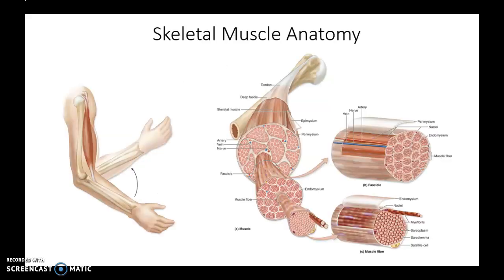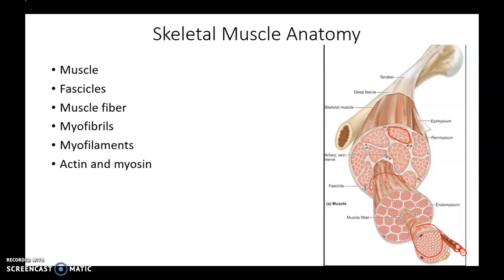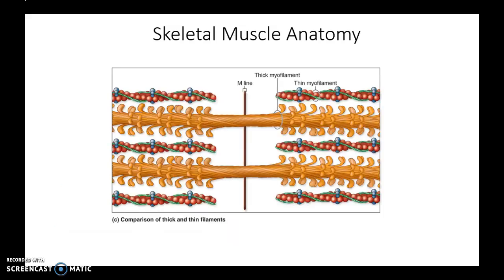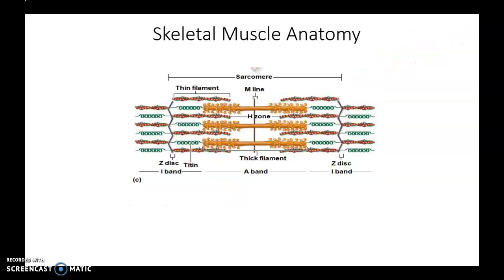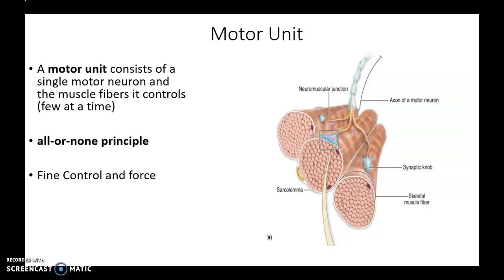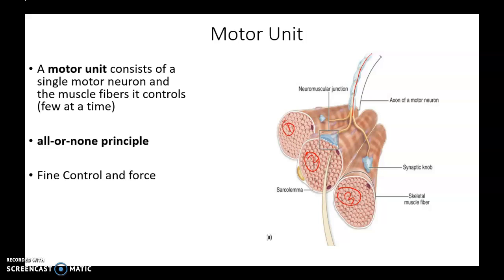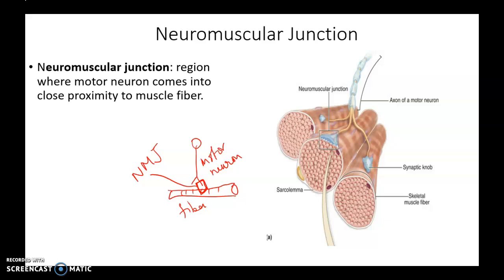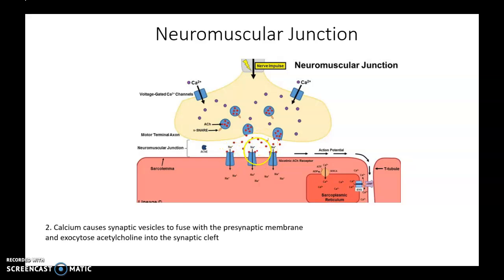Muscle reflex lab lecture part 1